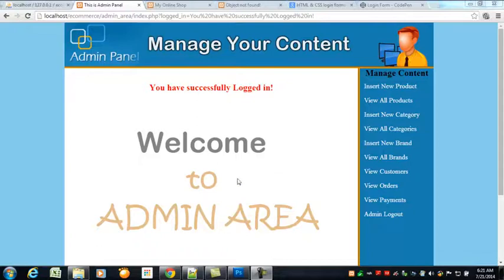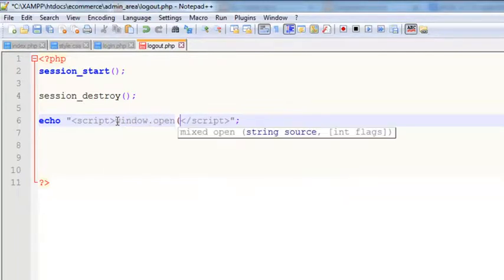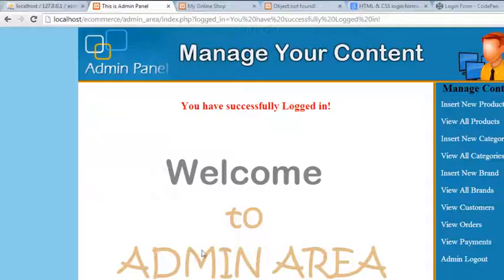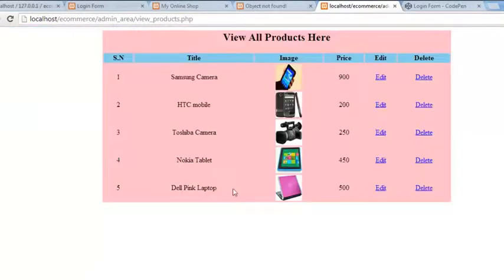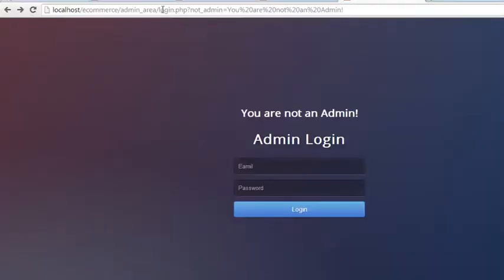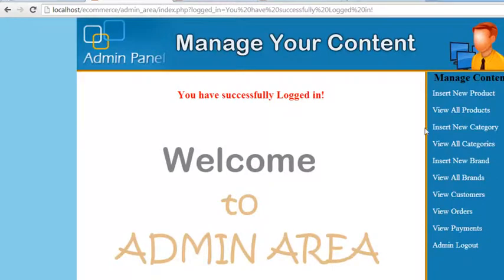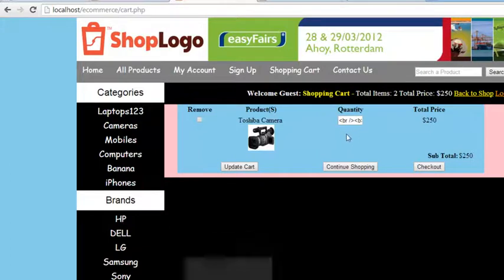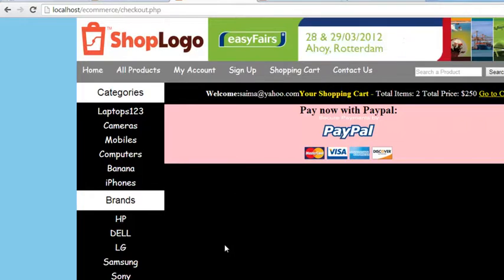[WEBDEVELOPMENT] Chapter 6 - Admin panel Logout System